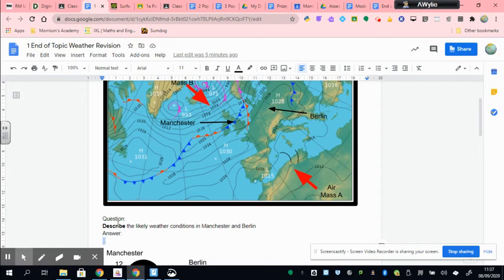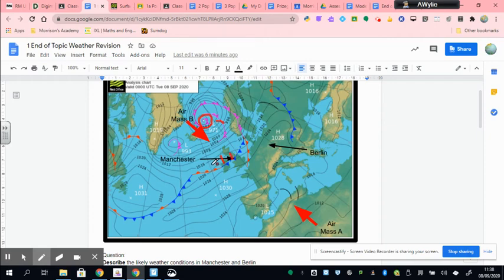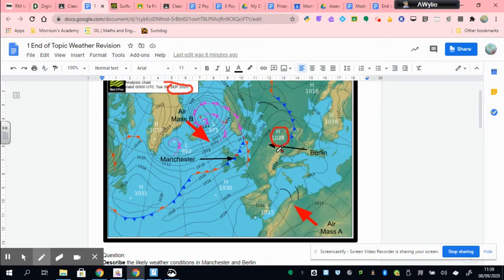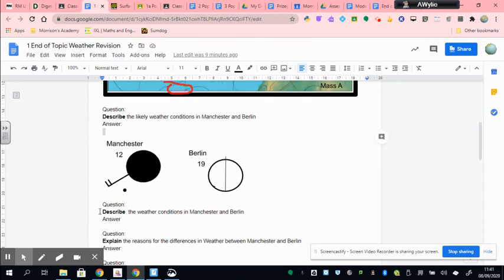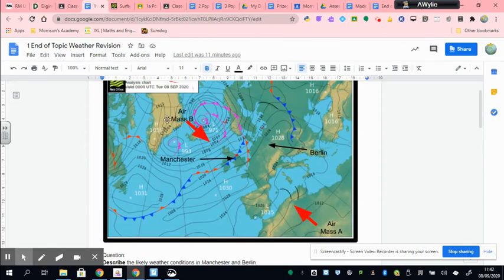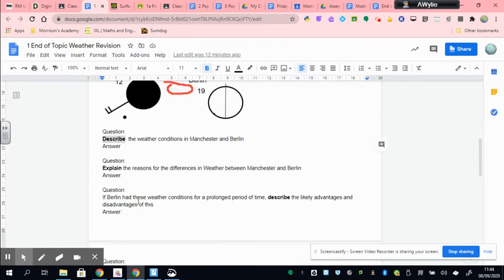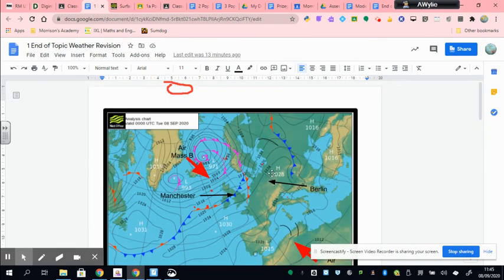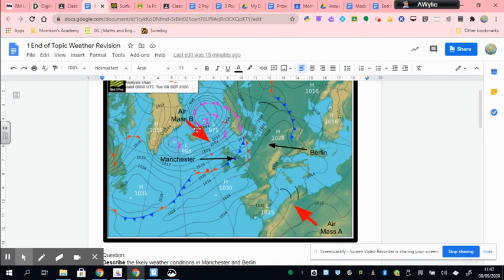Revision session for Weather End of Topic Assessment